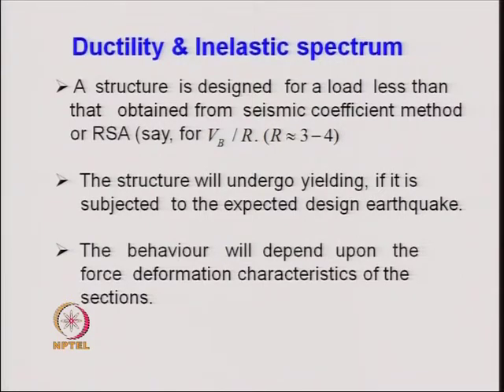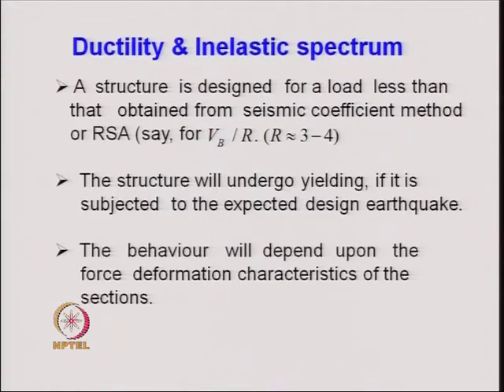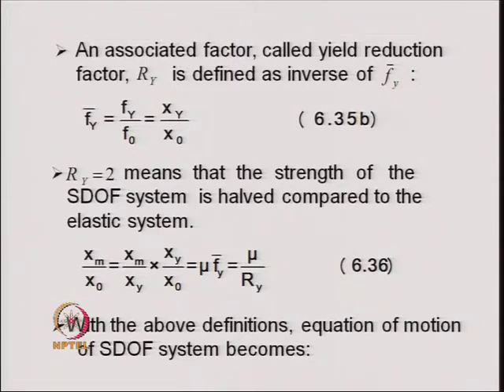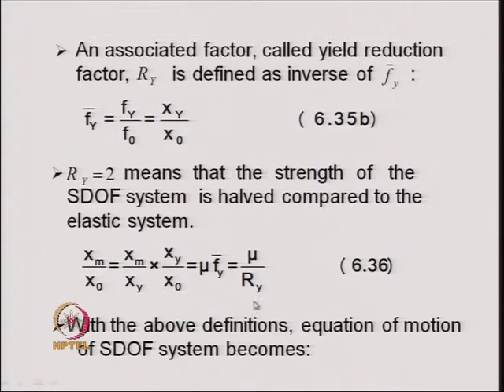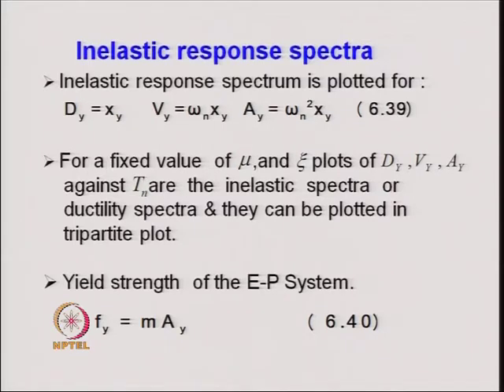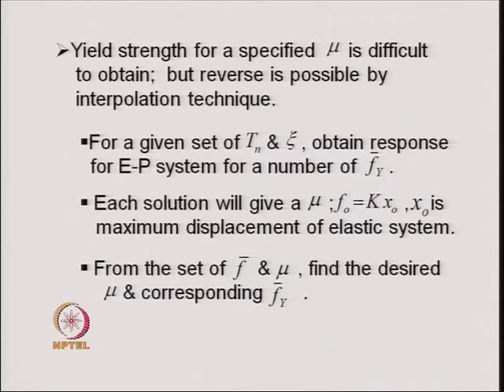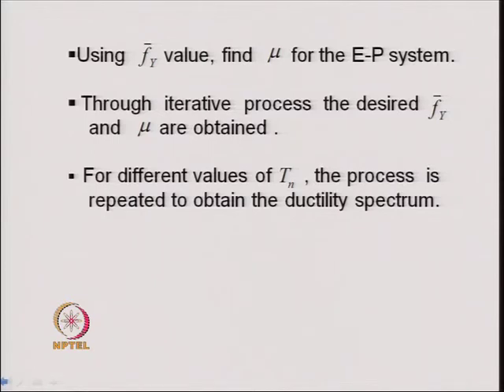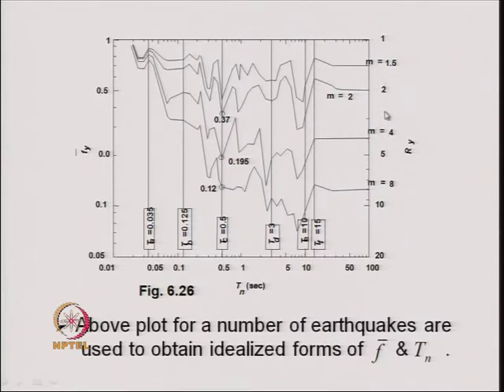Mod-06 Lec-29 Inelastic Seismic Response of Structures Contd......